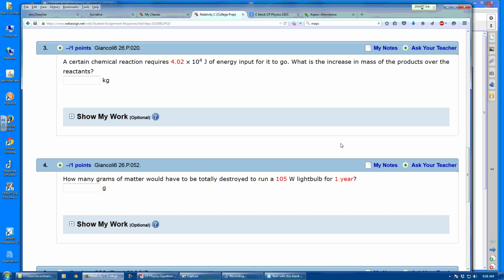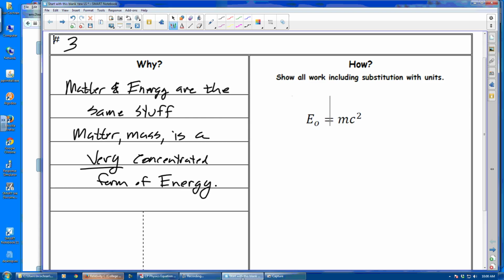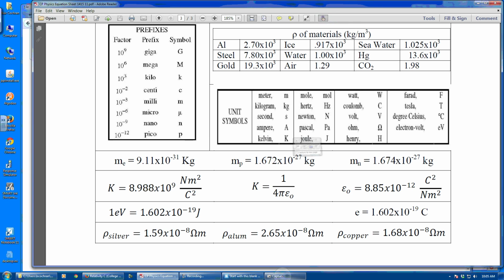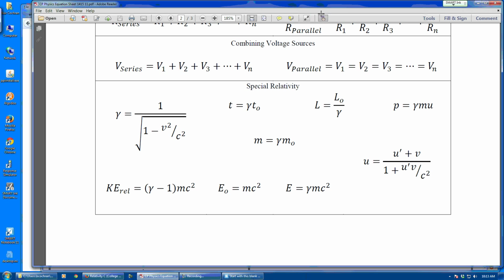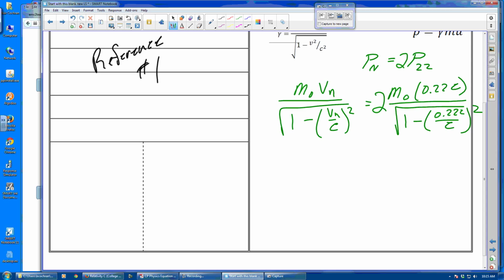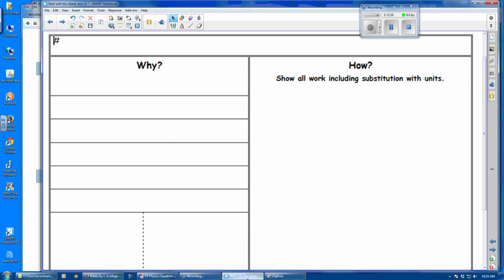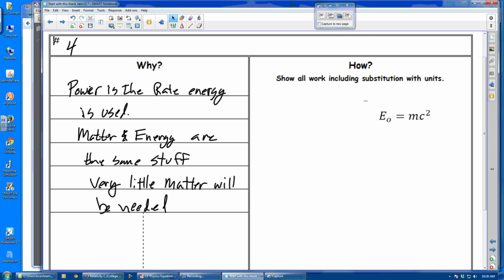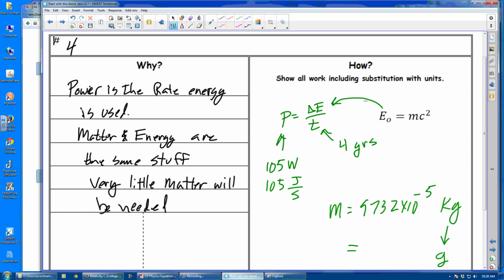C block Relativity C WebAssign